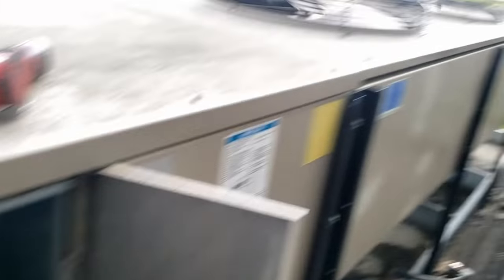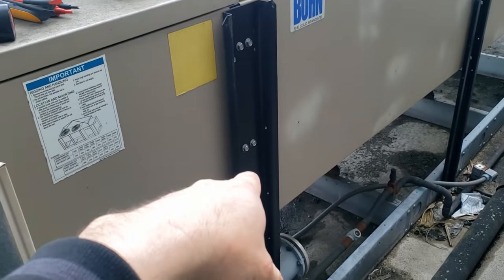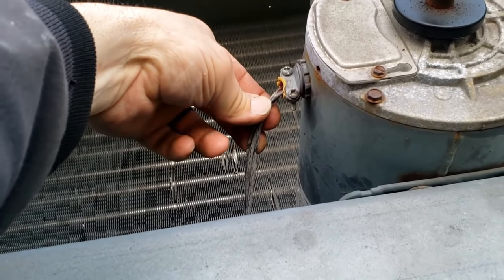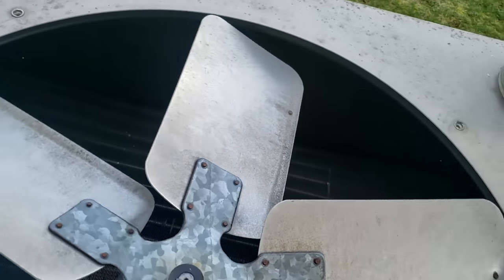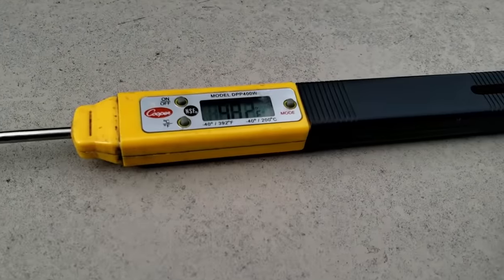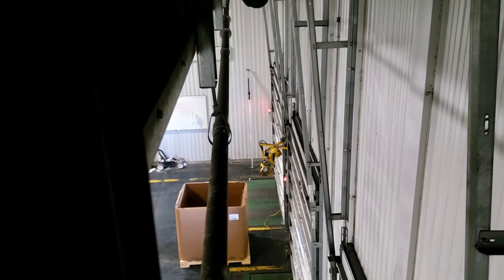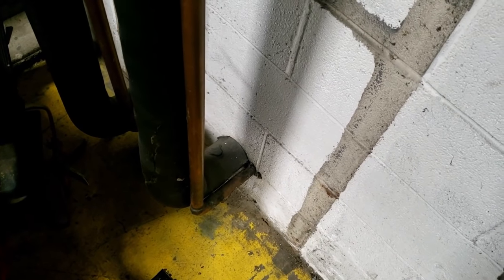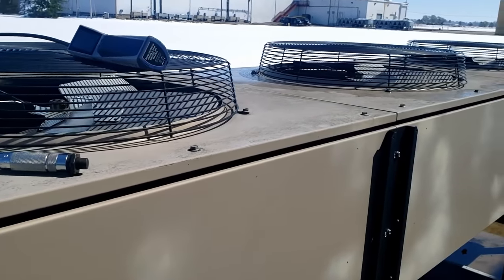Noisy Refrigeration Call Leads To More Problems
A noisy refrigeration call leads to more problems when you look past the obvious symptoms.  It's easy to fix the original symptom but if you want to be your best then you need to look deeper into the system as a whole to verify everything is working as it should to reduce the possibility of a call back.

0:00 - Sniffing out the problems
2:00 - Investigation and verification of the problems
3:46 - Temp adjustment to get by if the part wasn't available
4:55 - Back with the condenser motor with tricks
5:50 - C&D Puller in action
7:14 - Verify voltage and prepping the motor
8:40 - Trigger control baby
10:09 - Inside the box
11:08 - Another issue found
11:35 - Back again to add refrigerant
13:44 - Looking for leaks outside
15:33 - Back to check inside for leaks
17:56 - Fixing the only leak found
20:32 - Starting the compressor back up after leak checking